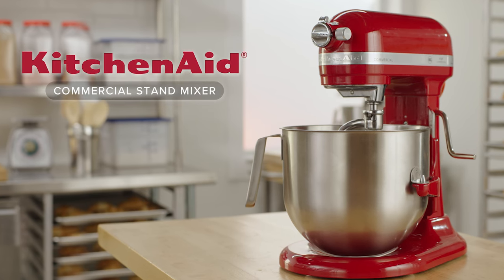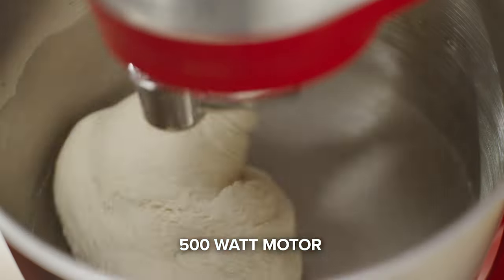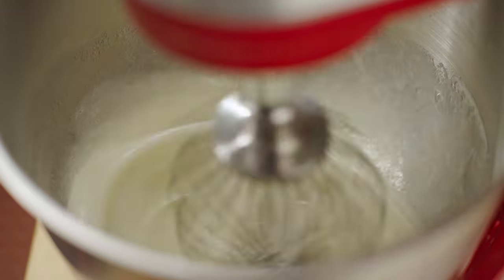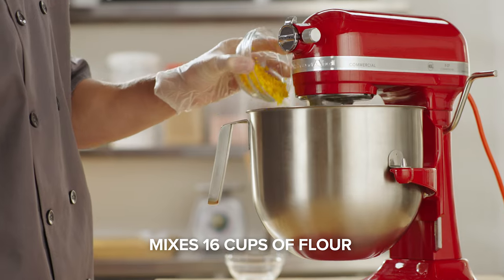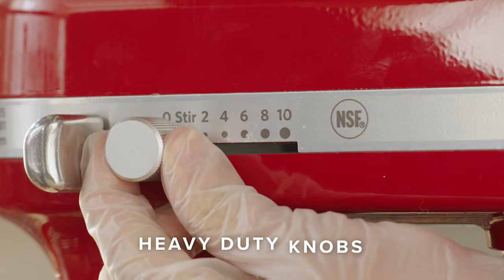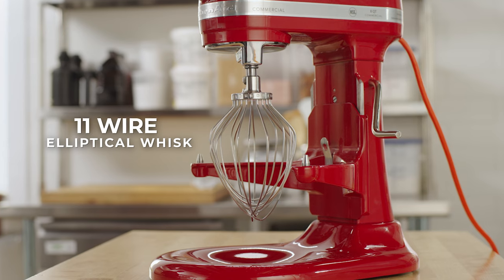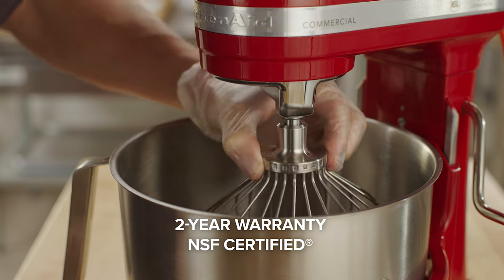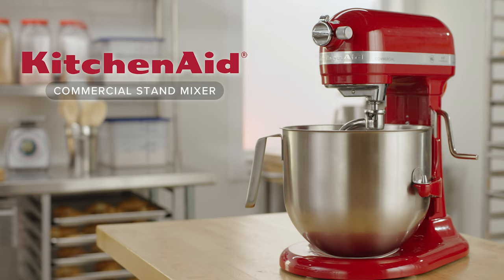Kitchen Aid Commercial Stand Mixer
A KitchenAid commercial mixer is a helpful tool for any food service business, like cafes, bakeries, and restaurants. This mixer is a heavy-duty tool that can mix heavy dough and batters with ease. It features a powerful core technology and 10 mixing speeds, allowing for precision and control.

These KitchenAid commercial mixers feature a large 8-qt stainless steel bowl, spiral dough hook, and flat beater attachment, providing commercial kitchens with a variety of options for mixing, kneading, and blending. Mix multiple batches of dough efficiently and quickly with the commercial mixer's powerful 500W motor. Its iconic design is instantly recognizable and it is built with a rugged, die-cast metal construction to ensure it lasts for many years.